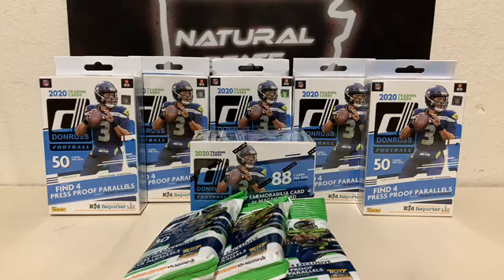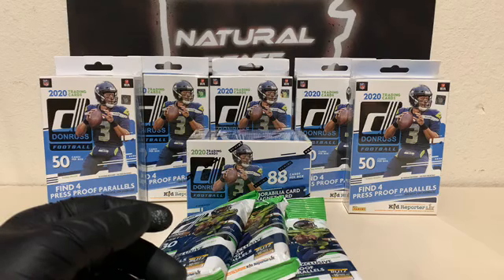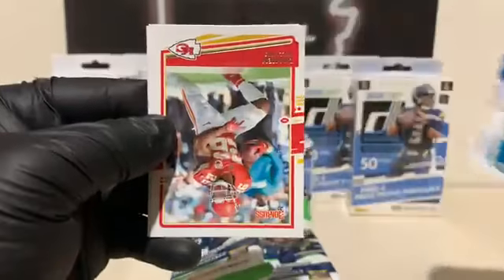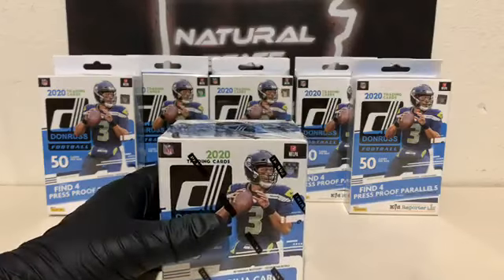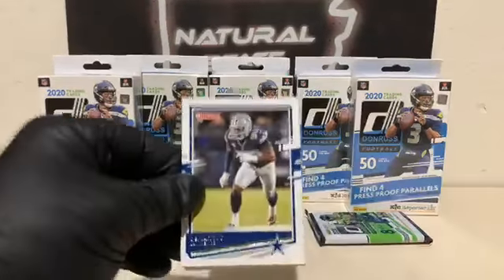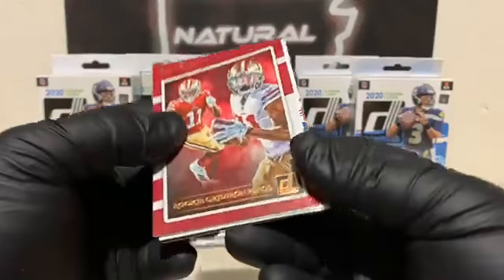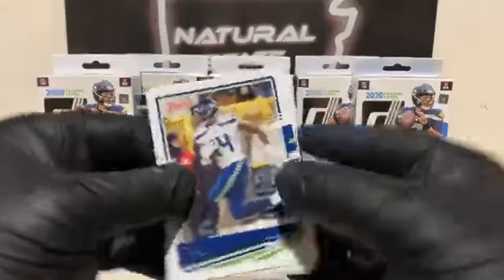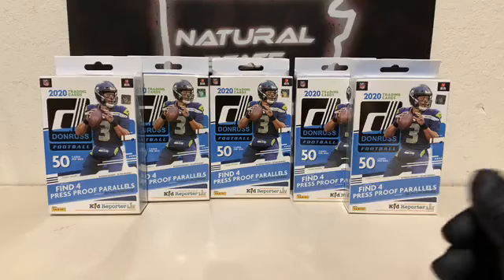2020 Donruss Football Break 1 Blasters 5 Hangers 3 Value Packs (10/13/2020)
2020 Donruss Football Break 1 Blasters 5 Hangers 3 Value Packs (10/13/2020)